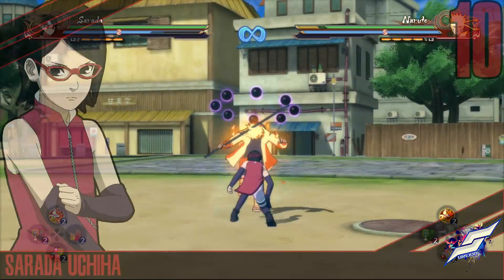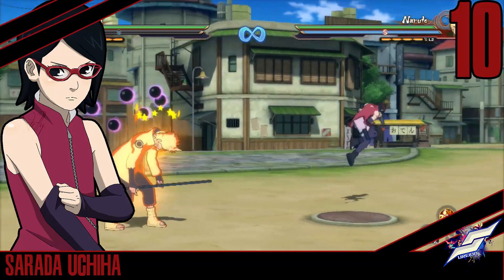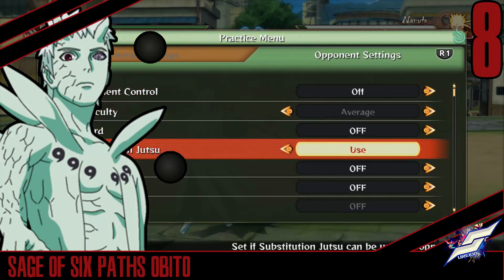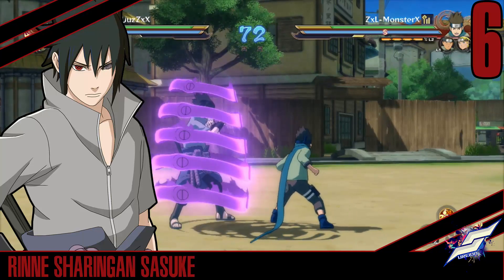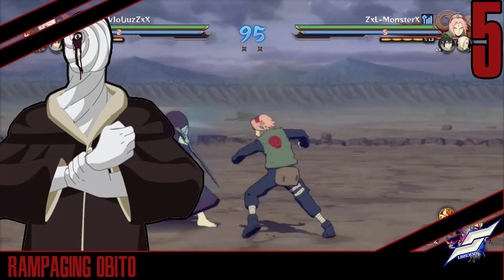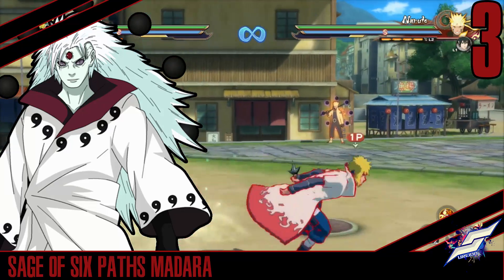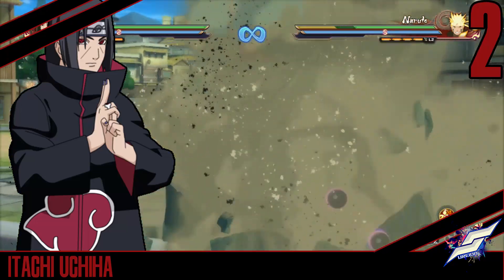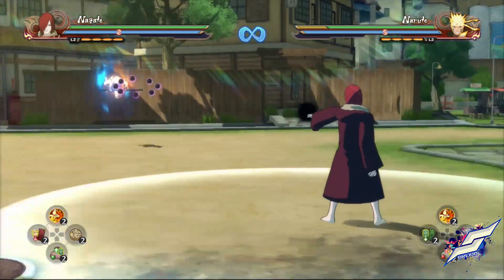Naruto: Ultimate Ninja Storm 4 | TOP 10 BEST TILTS IN EVERY WAY POSSIBLE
WAS IN PRACTICE MODE FOR SO LONG WITH EVERY SINGLE CHARACTER AND IM HERE TO BRING THE BEST NARUTO ULTIMATE NINJA STORM 4 TILTS IN THE WHOLE GAME BUT THIS IS OFCOURSE JUST MY BIASED OPINION! WATCH THE VIDEO AS THE TOP 10 OF MINE IS SECRET! *WINK WINK NAGATO DEFINITELY ISNT THERE WINK WINK*

WELL hope you guys enjoy! Such an Amazing game! Going to upload more!

Hey guys, I'm SUREIDU AMANO and this is my new channel where I'll be posting videos of my crazy adventures in the gaming world and some tutorials and many more!

So you better get your ass ready for epic videos! Sit down and Enjoy!

It would be helpful if you let me know what you guys think.